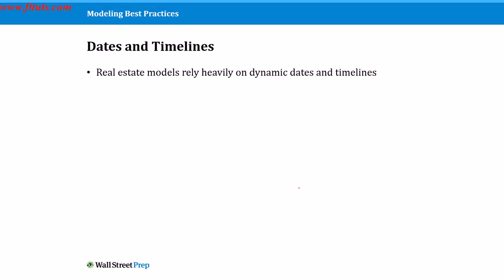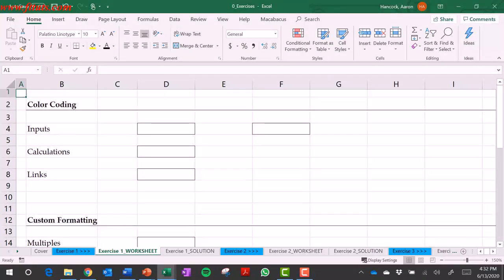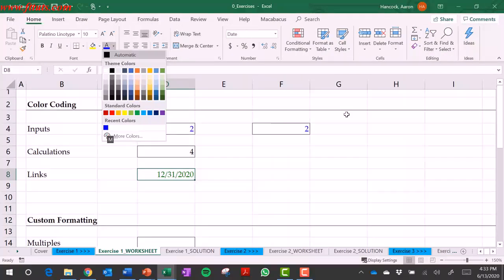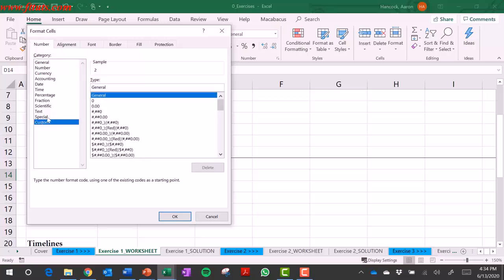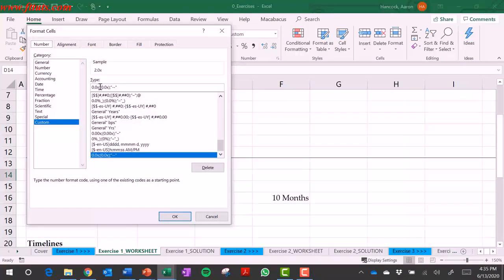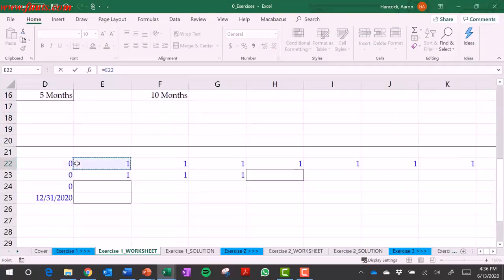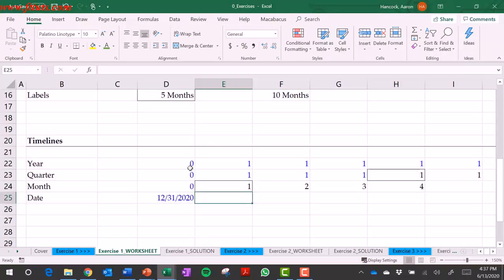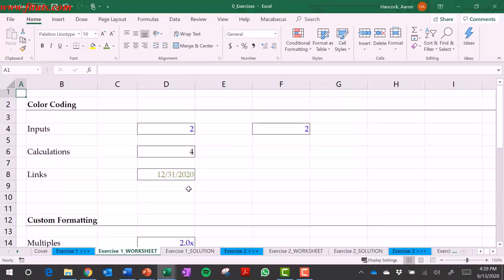3. Working with Dates & Timelines | Real Estate Financial Modelling.